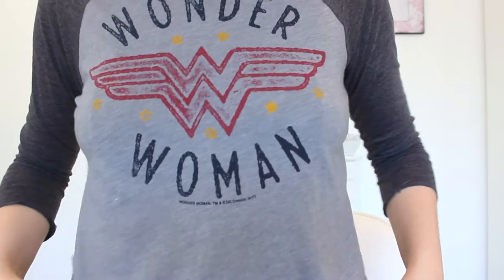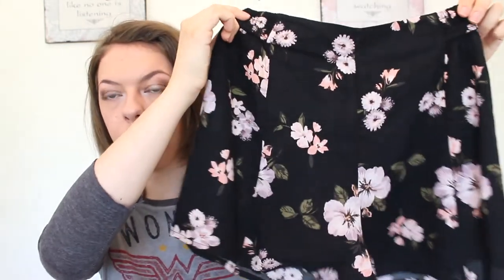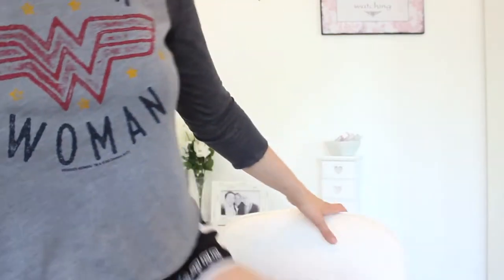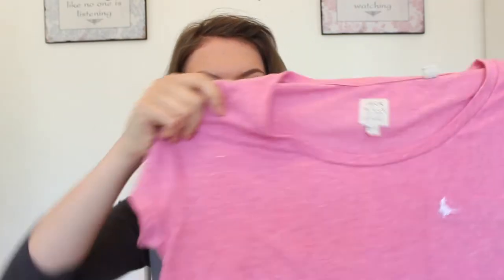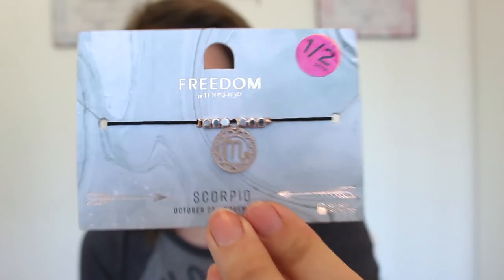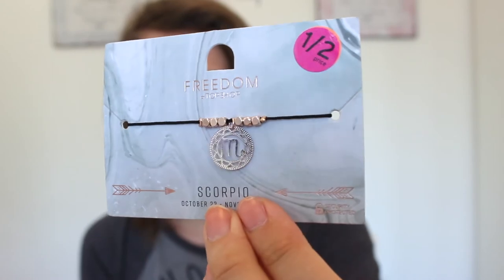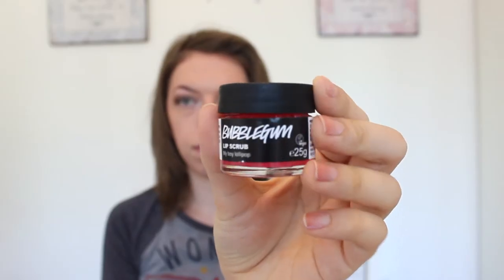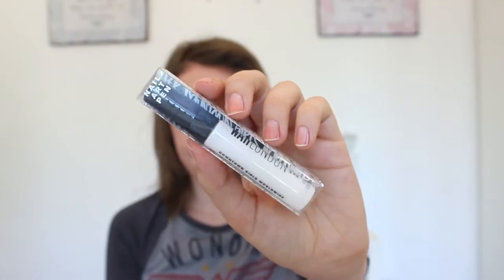Clothing and beauty HAUL! Hollister, Topshop, LUSH etc... | Viki Wishes